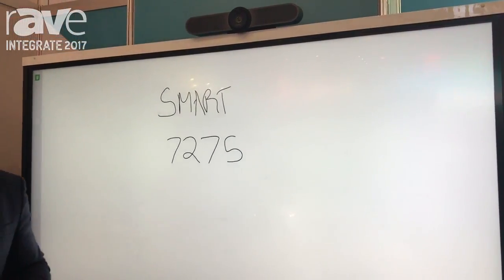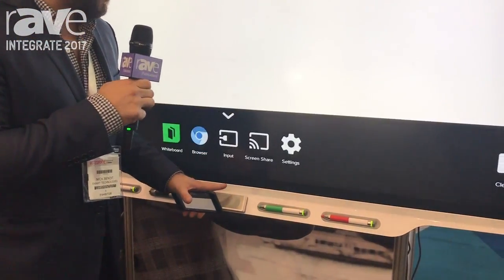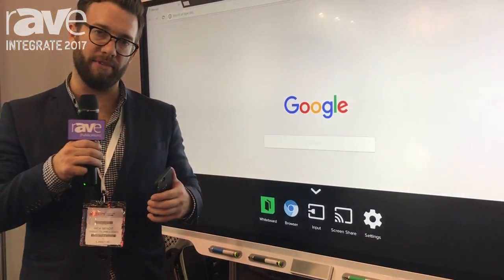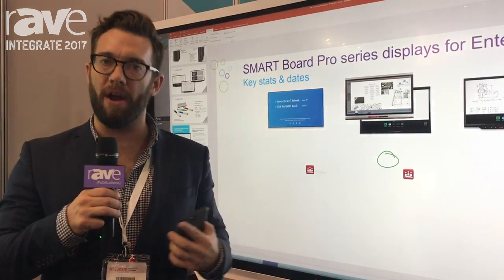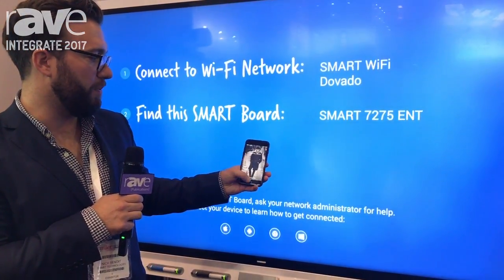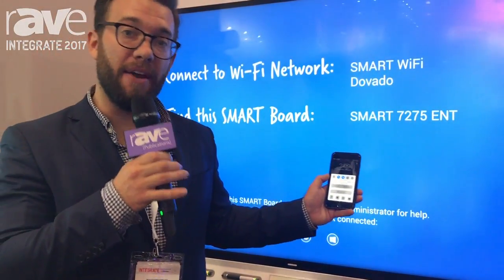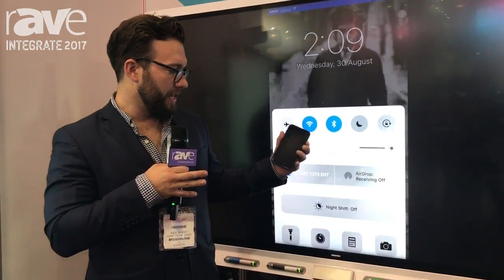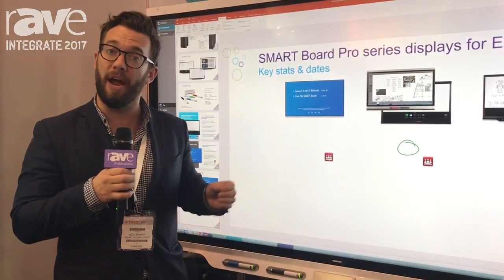Integrate 2017: SMART Technologies Features New All-in-One SMART Board 7000 Series With Input Selec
Integrate 2017: SMART Technologies Features New All-in-One SMART Board 7000 Series With Input Select